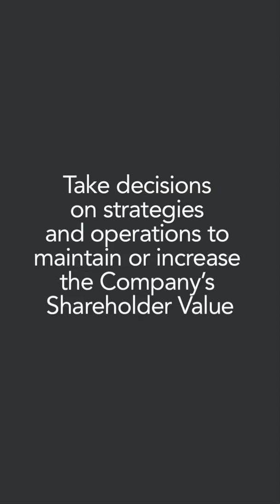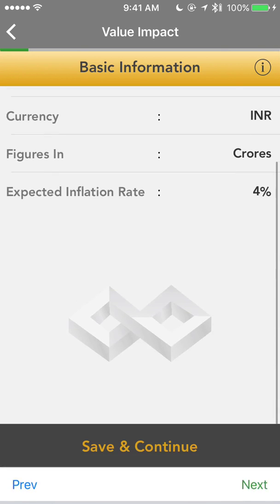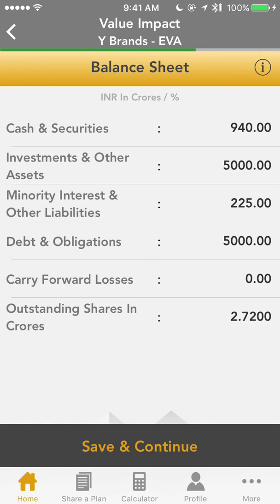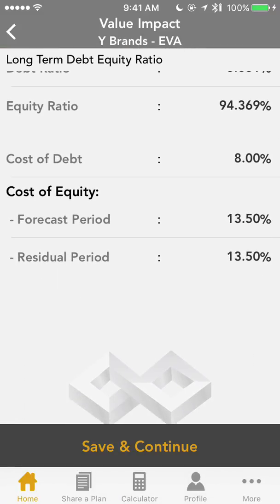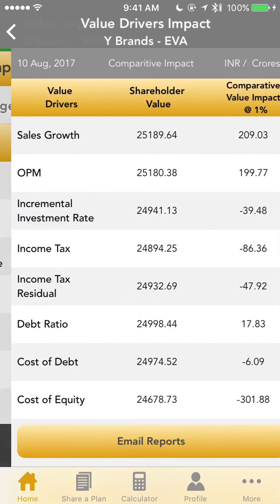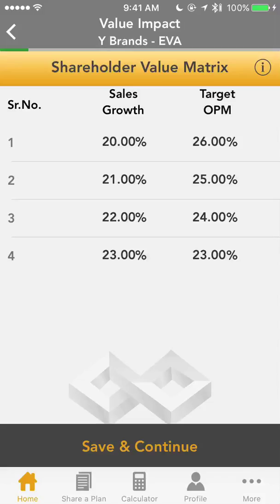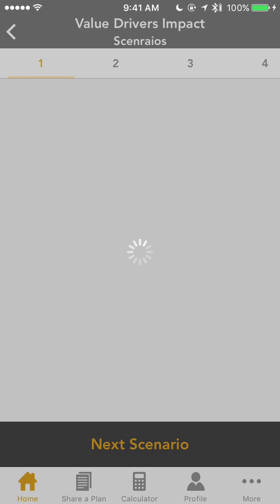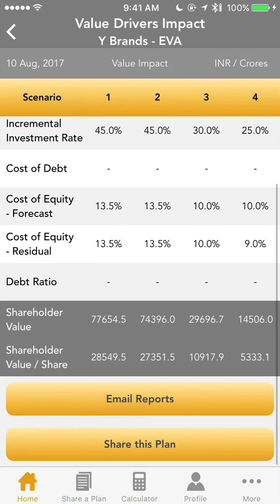Value Augmentation - Value Impact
This Video briefly explains the functioning and navigation of the Value Augmentation - Value Impact Module.

The Value Impact Module assists in analyzing the impact of changes in Value Drivers on Shareholder Value, thereby:
• Enabling the user to make a Comparable Value Impact Analysis of Value Drivers on Shareholder Value.
• Computing ‘What if Analysis’ on two Value Drivers and Viewing Shareholder Value through a combination of two Value Drivers in a Shareholder Value Matrix.
• Computing ‘What if Analysis’ through a combination of Eight Value Drivers and being able to view Shareholder Value in the Value Driver Impact Section.